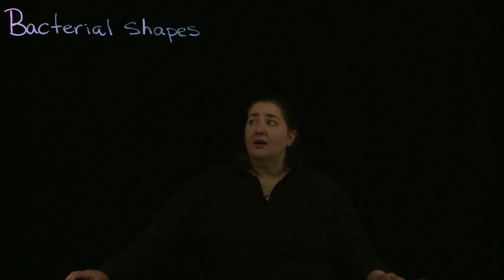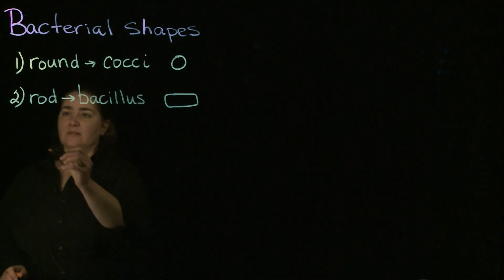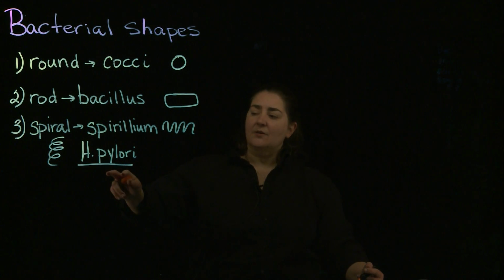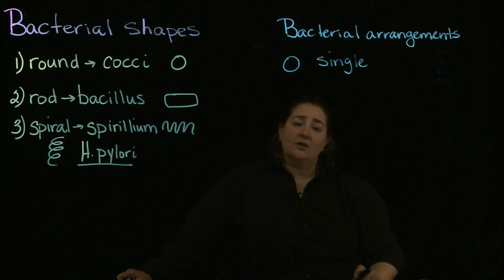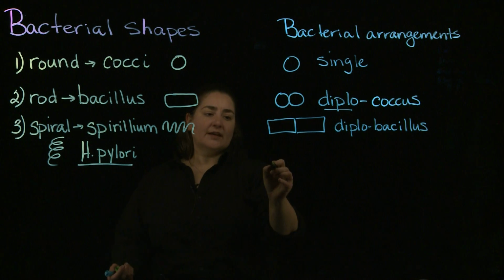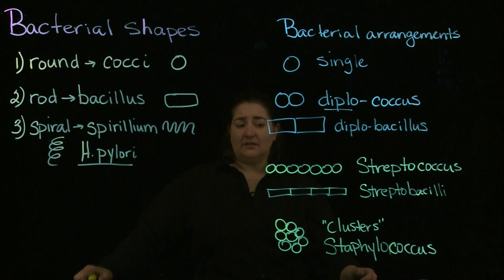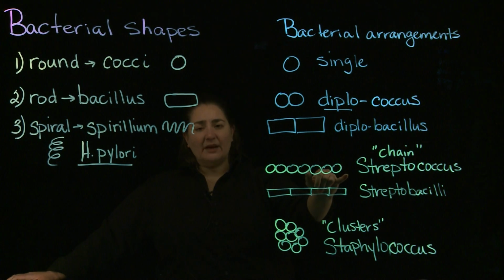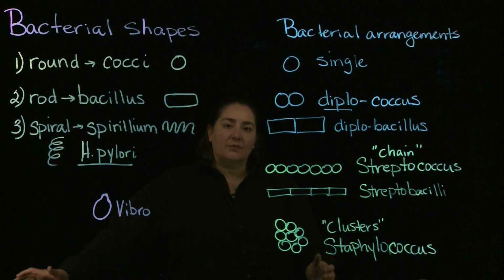Bacterial Cell Shapes